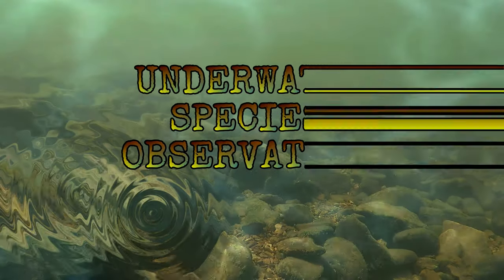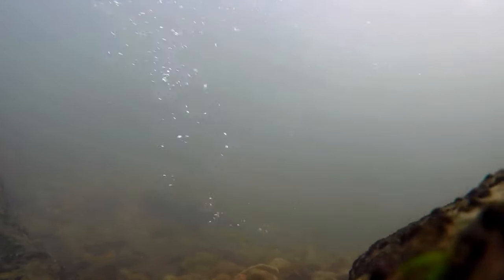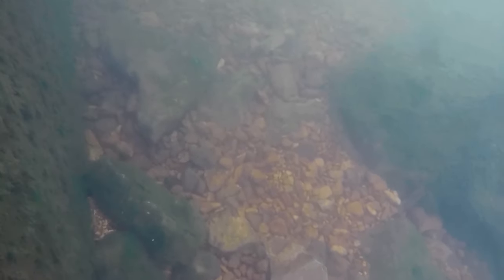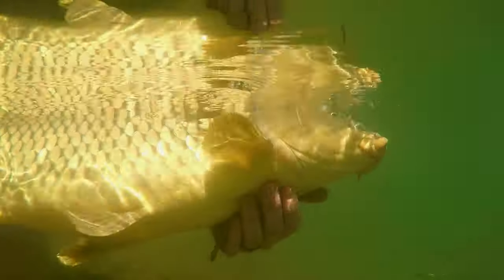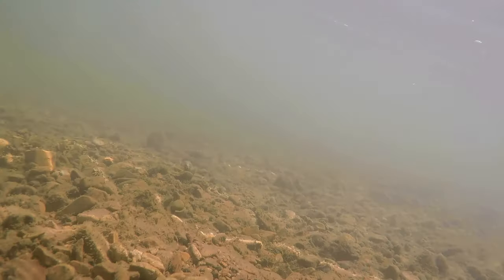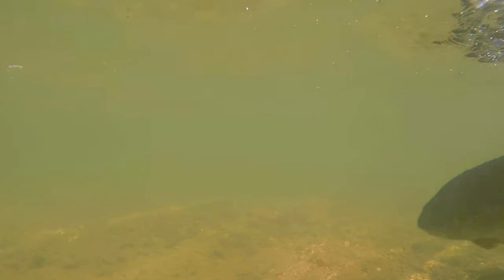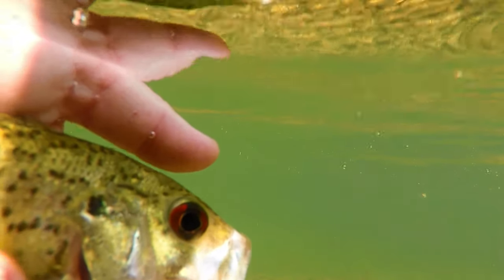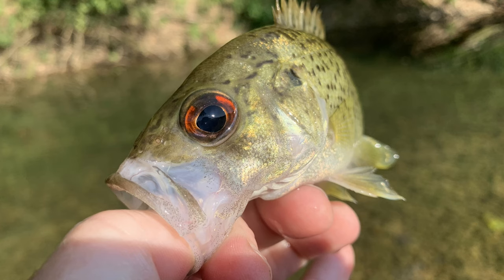Underwater Species Studies 1: Crooked Creek, Arkansas (08/06/2020)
Just a quick recap of the underwater footage I got while at the Public Access Points on Crooked Creek along the 22 mile water trail. Crooked Creek travels east across 3 counties in Northern Arkansas and empties into the fabled White River.

Thanks for stopping by. It's always great to see you!

Respirators:
3M (Large)
3M (Small)